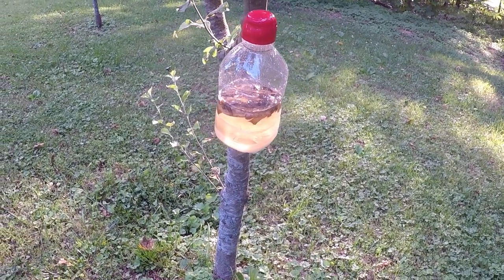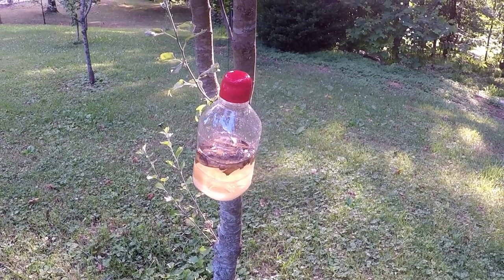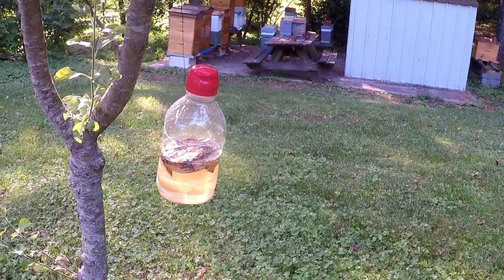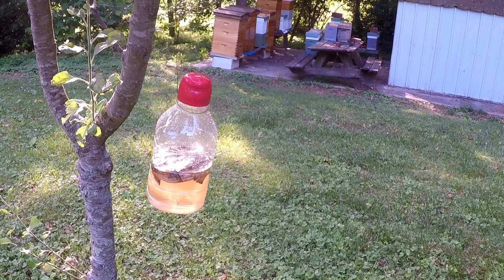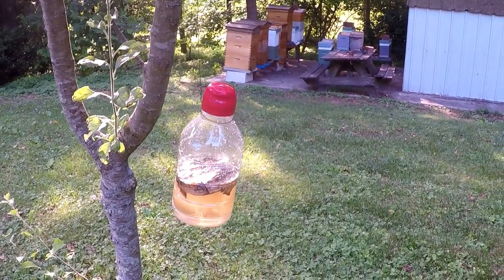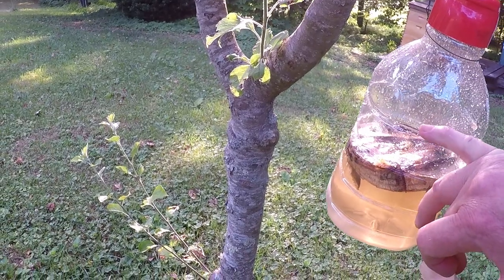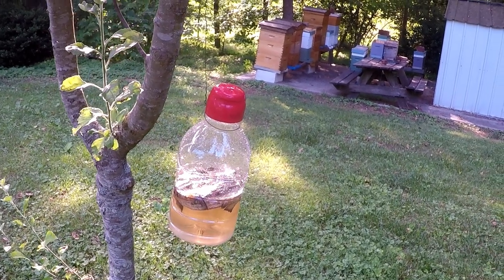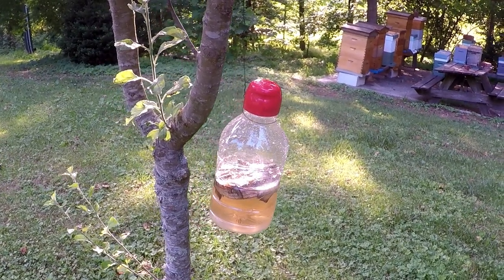Horinet, Yellow Jackets and Wax Moths Trap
cut 7/8" to 1" diameter hole
2 cups sugar
2 cups water
1/2 cup of apple cider vinegar
banana peel
Hang near your Hives